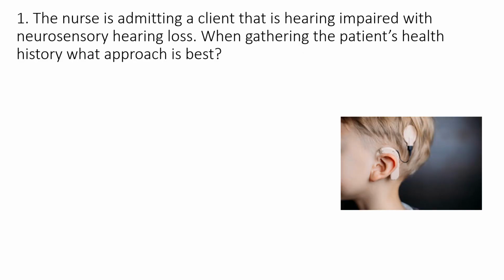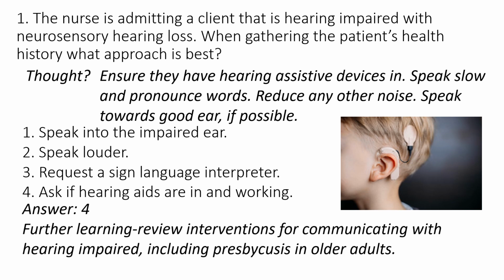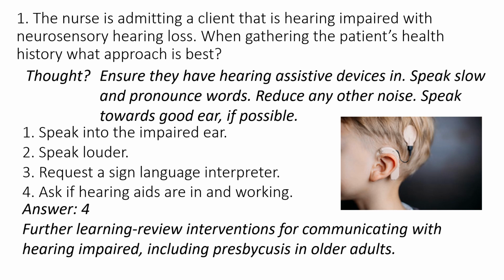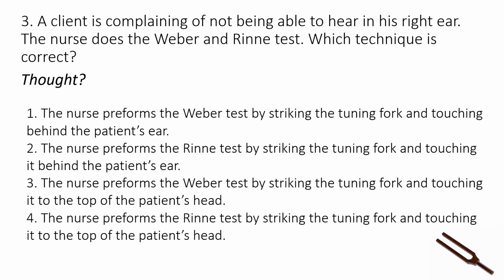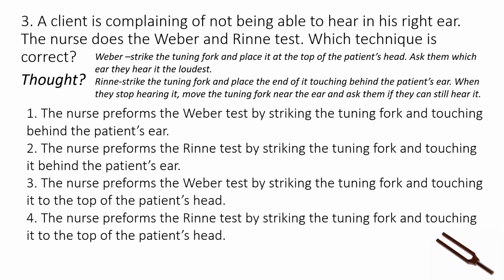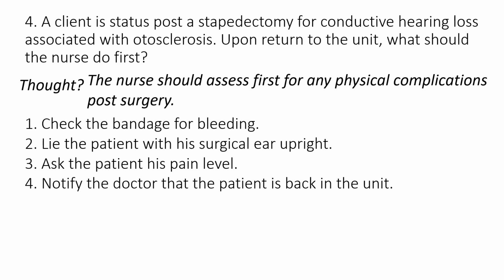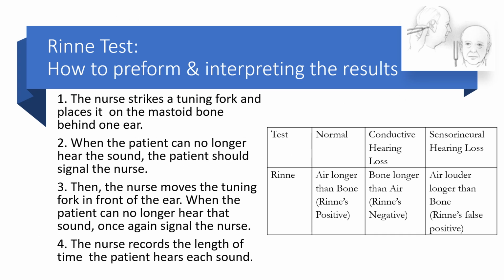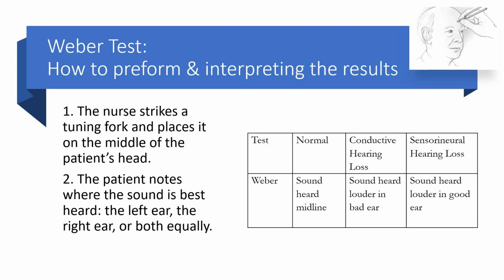Ear Questions: Hearing Impairment, Conductive Hearing Loss, Sensorineural Hearing Loss, Rinne Test..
Quick review on ear disorders; hearing impairment, conductive hearing loss, sensorineural/neurosensory hearing loss, Rinne and Weber hearing tests, Meniere's disease. Great for those needing to review for NCLEX as well as first time learners in nursing school. Get the basics of ear disorders learned through questions. Also practice your critical thinking skills.